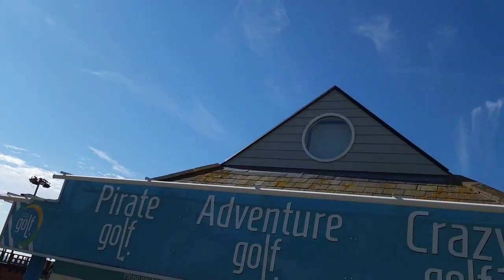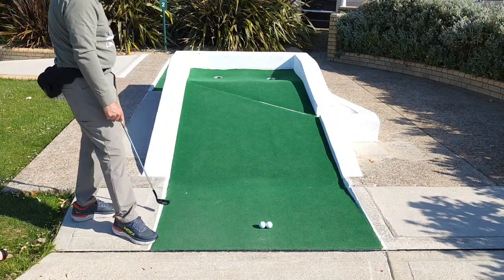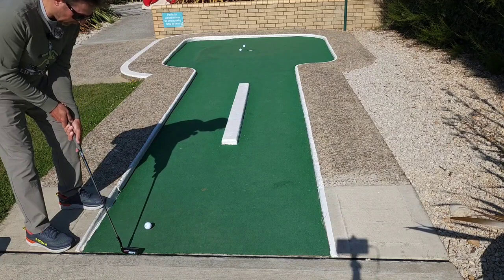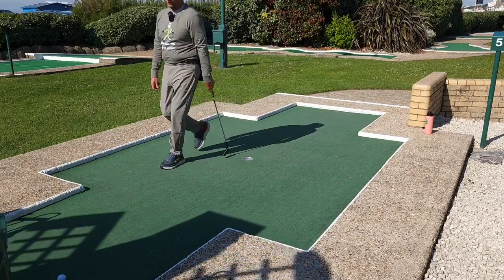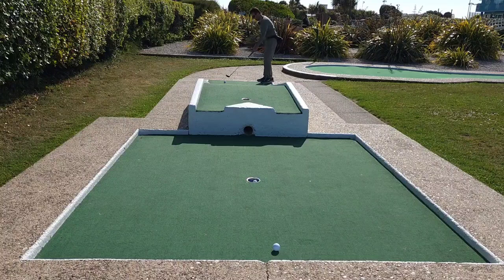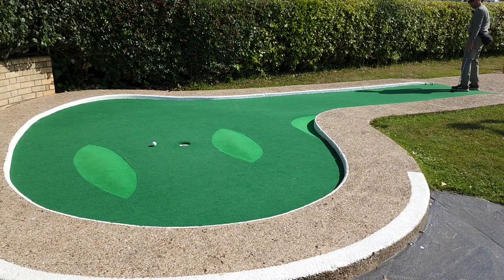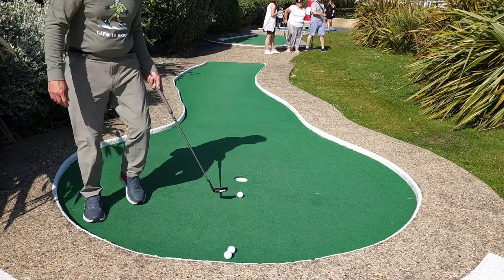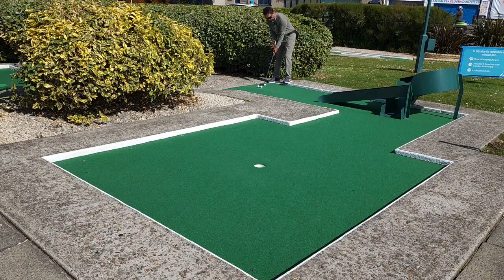Hastings Crazy Golf Course!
Please enjoy a general walkthrough of the Crazy Golf Course in Hastings, England!

*Note* Lane 2 will be a hot topic after watching this video. Please be aware I have no hard feelings but the way the bottom area near the cup was redone seems to be a very hasty decision and was poorly executed. Many tournament lives will be ruined on that hole for no reason and completely out of the players control. The rest of the course plays very well but lane 2 sticks out so much it's hard to ignore.

*note 2* I had planned to continue on with the Pirate Course immediately after but a large group of people were playing and I decided not to so that is why the video abruptly ends.

Thanks for understanding and please enjoy.